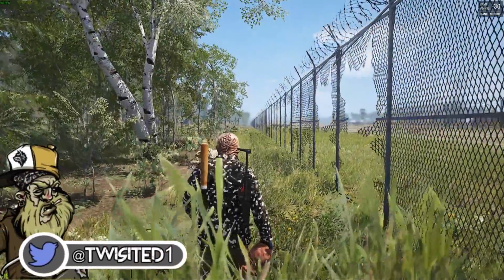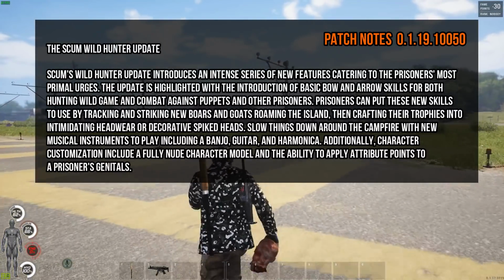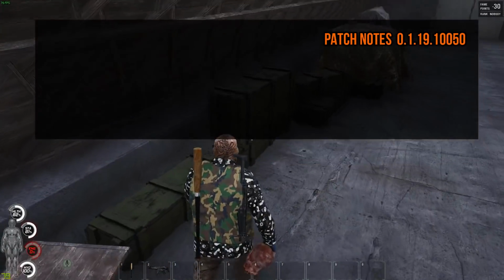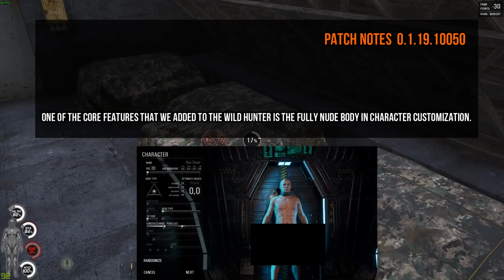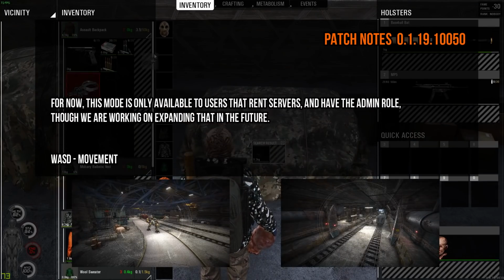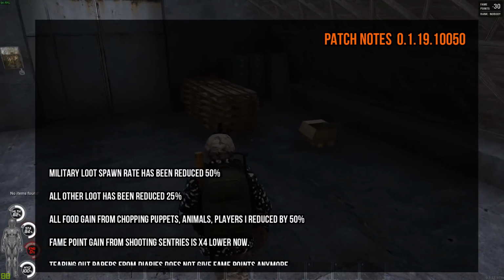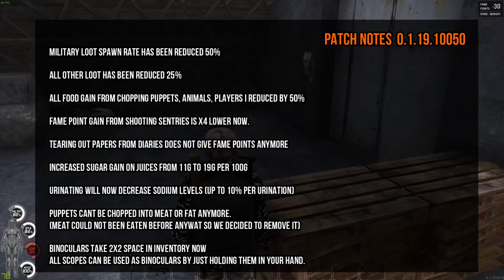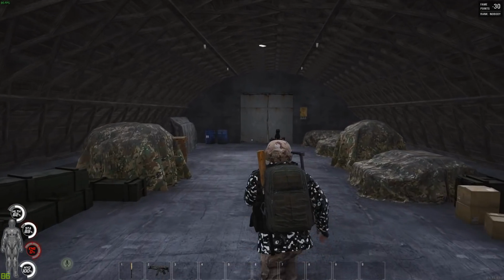Scum - Scum Update The Wild Hunter (Bows, Instruments Admin Drones & More)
Scum update / Scum patch notes / scum devblog update. The Wild Hunter Update has hit. no scum cars as yet be we have some cool new scum items and features all in this patch. We also have some more scum bug fixes which will improve the scum performance I decided to do a round up of all this weeks updates and discussion points for Scum via there twitter and Reddit. its been a busy week for scum updates along with the scum road map being discussed i wanted to make it into one video with all the key points. i might do this every week as some people miss the patch notes clips and scum update videos due to the times there posted.the official scum patch notes are linked below.

new to scum, check out my scum guides and scum tutorials to help you get started

SCUM is an open-world survival game with unprecedented levels of character customization, control, and progression.
Knowledge and skill are your ultimate weapons for long-term survival.

if you didn't know Scum is a contestant based game where you compete for fame and to become the most valuable player. you will also look to level up your attributes as you survive longer in the game.

RP server (if u join read the rules)

SCUM RP - No KOS - Discord: rRdQPMY
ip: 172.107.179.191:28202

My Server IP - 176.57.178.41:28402